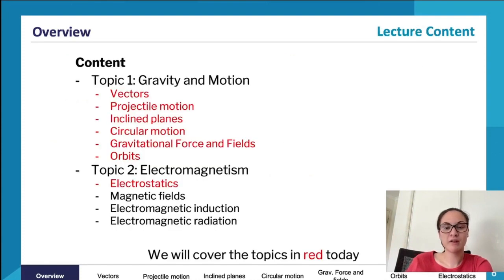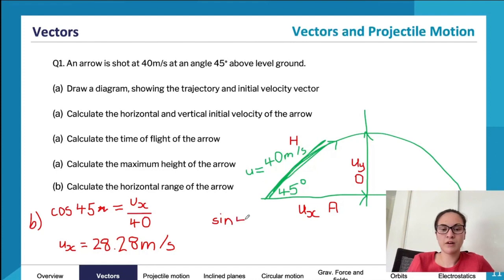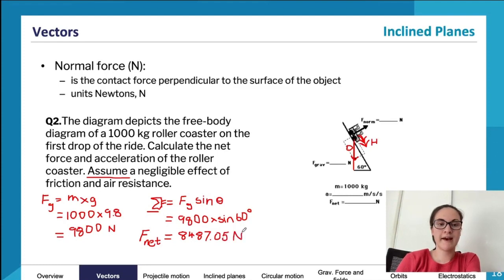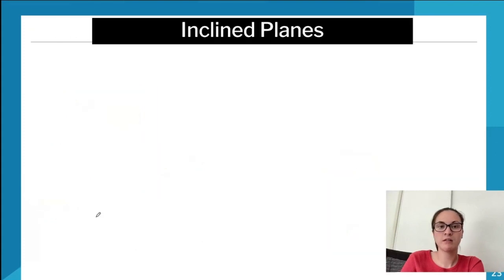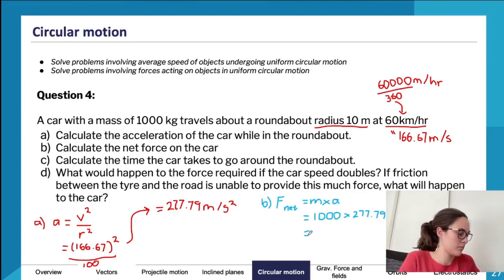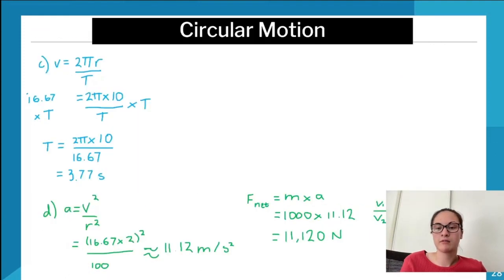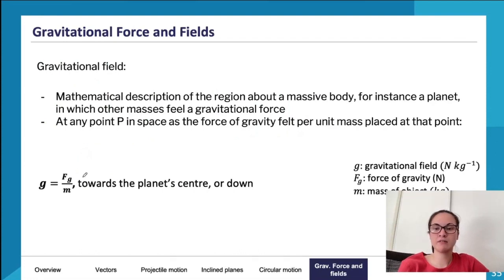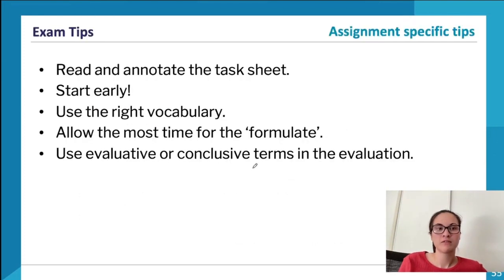QCE Physics 3&4 January Lecture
All the content you need to revise to get a headstart on QCE Physics 3&4, delivered by an expert presenter.